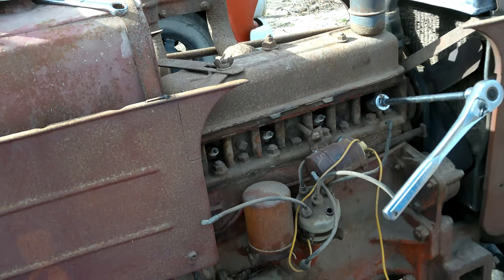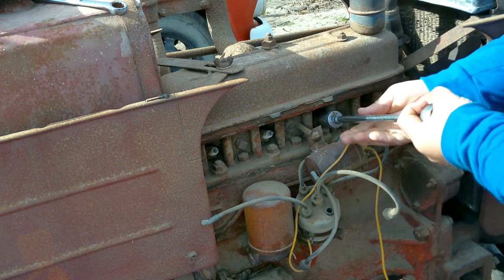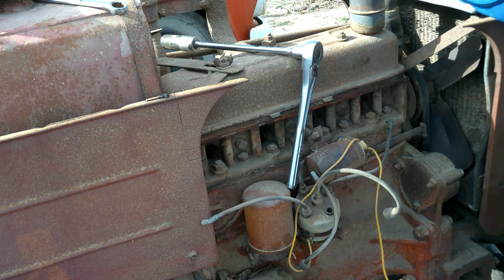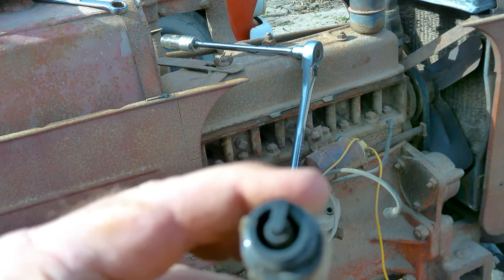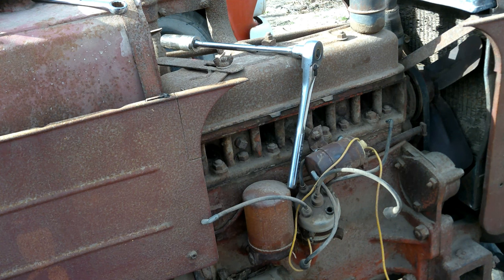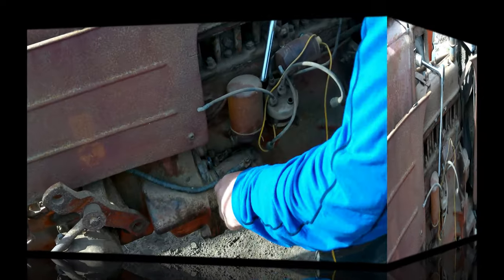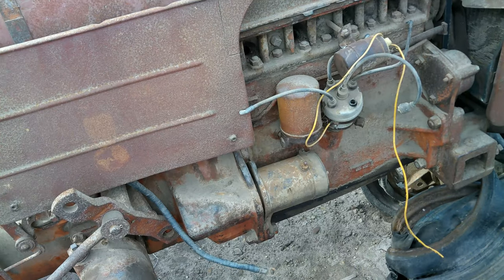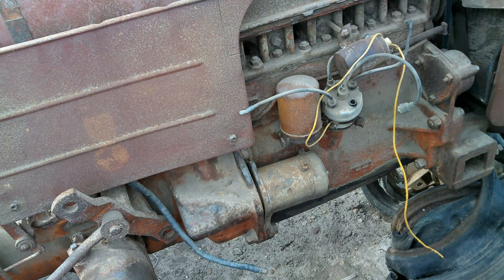deeper look into VAC case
I take it deeper look into the little v.a.c. Case tractor. I pull spark plugs and the starter